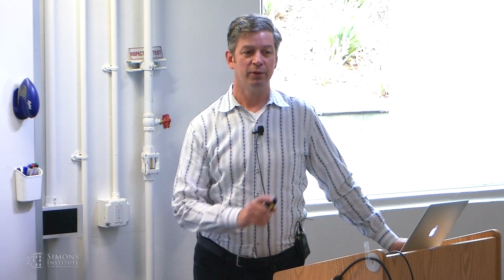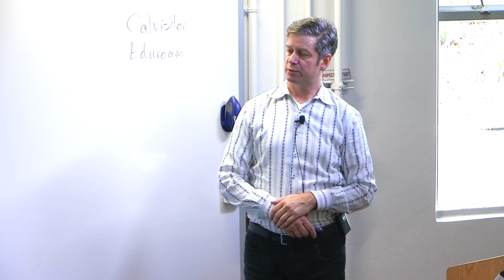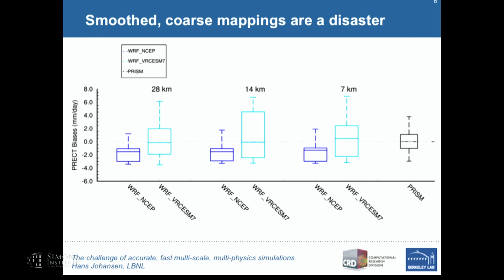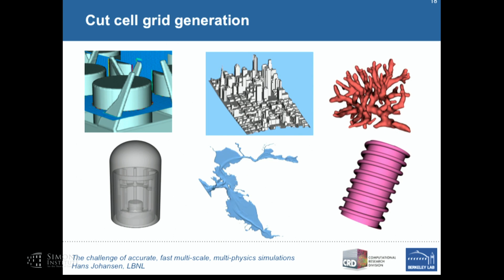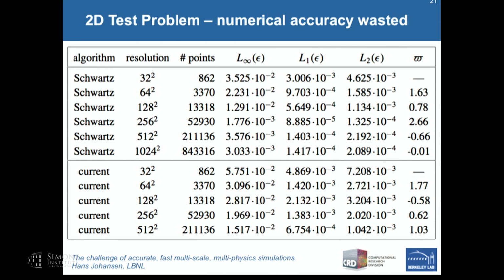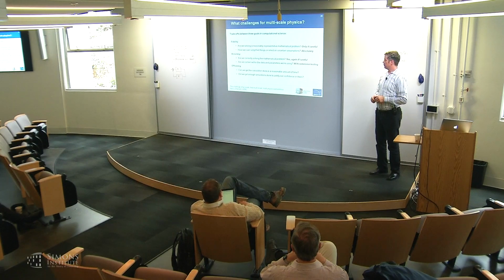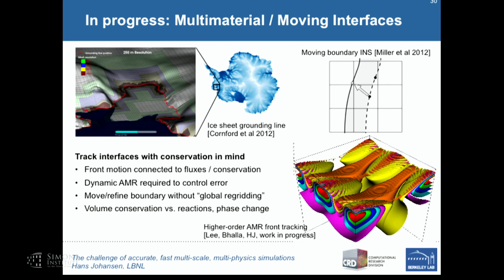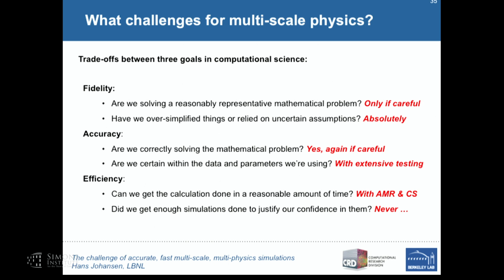The Challenge of Accurate, Fast Multi-Scale, Multi-Physics Simulations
Hans Johansen, Applied Numerical Algorithms, Lawrence Berkeley National Lab
Applications in the Natural Sciences and Physical Systems